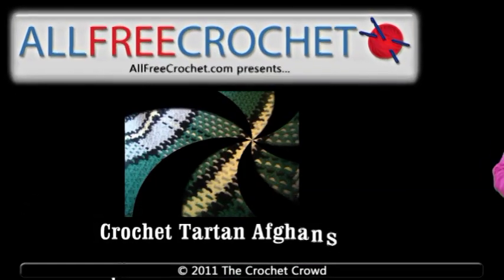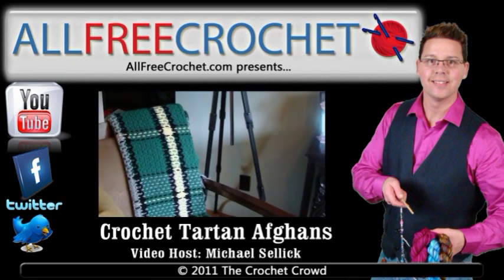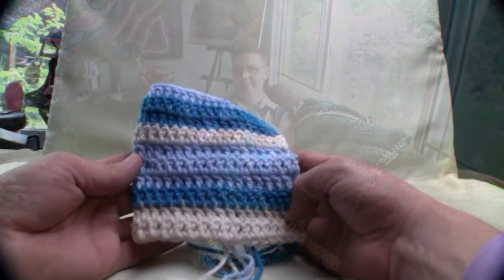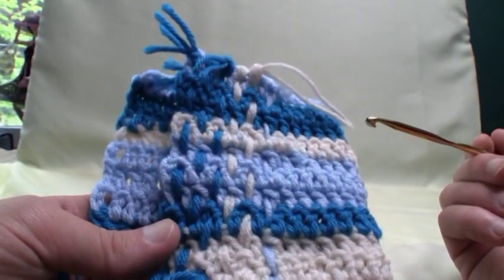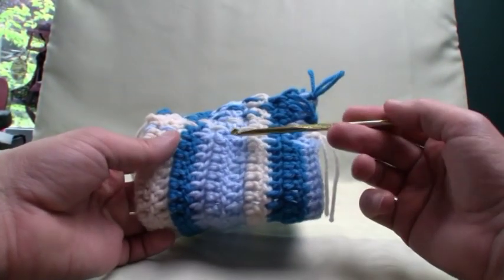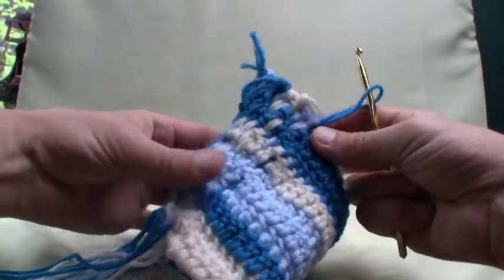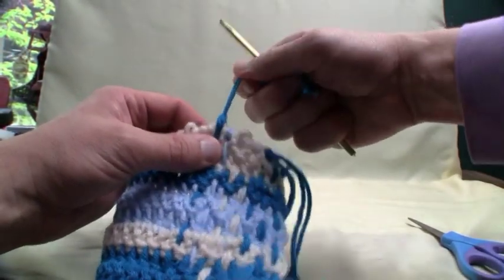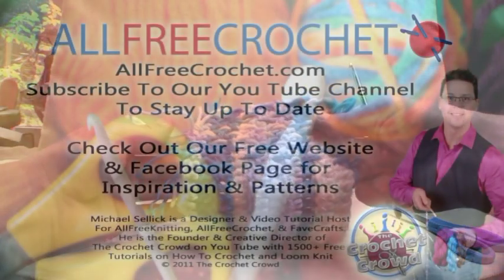Crochet Plaid Blanket Pattern | EASY | The Crochet Crowd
If you know how to Double Crochet, you will be able to do this. This is just Double Crochet Strips going back and forth. The strips vary in sizes. You will want contrasting colours. After you have completed it... we then convert the afghan into tartan by running strings through he Double Crochet Posts by weaving them through.